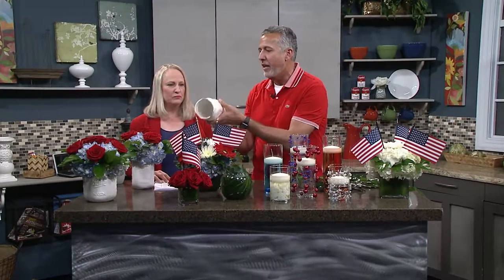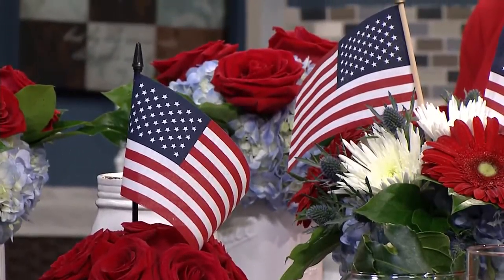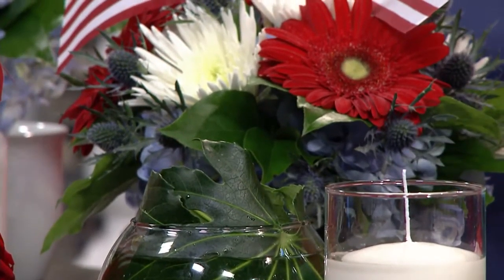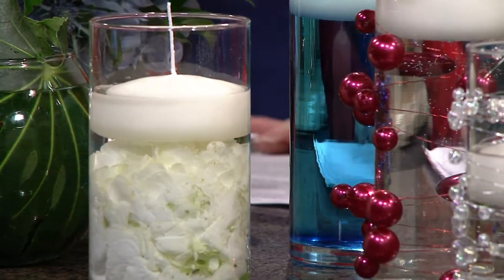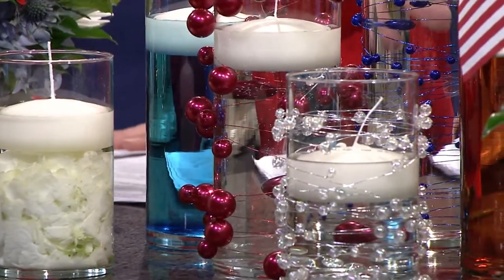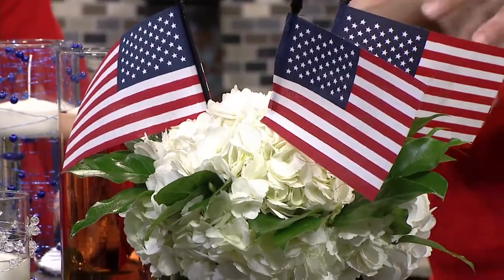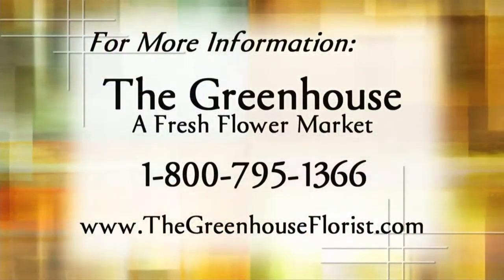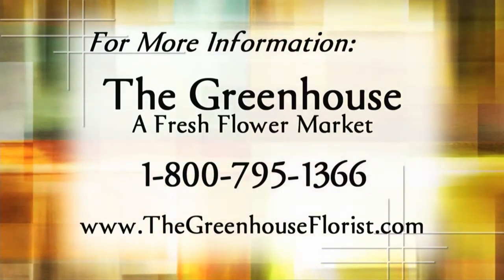Golden Opportunities The Greenhouse, a fresh flower market 7/2/2017 show #848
Ready to celebrate the 4 th of July? We’ll help with red, white and blue-ming ideas!